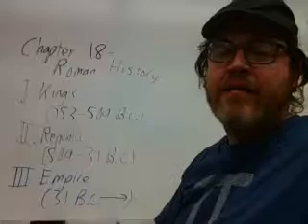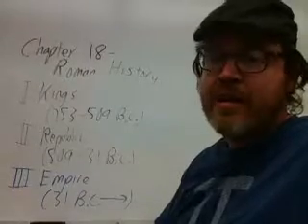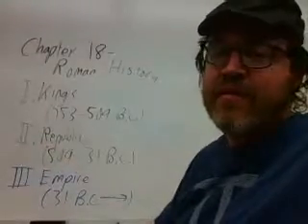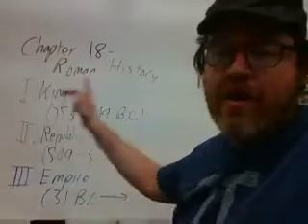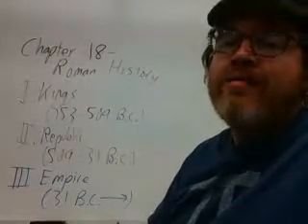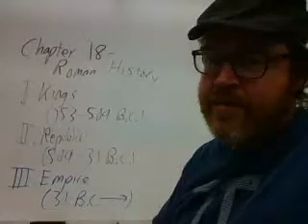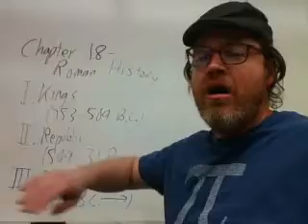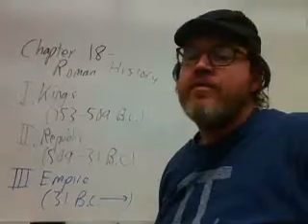Chapter XVIII Roman History 07 20 2016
URI CLA395 Summer 2016 Online
Roman History overview